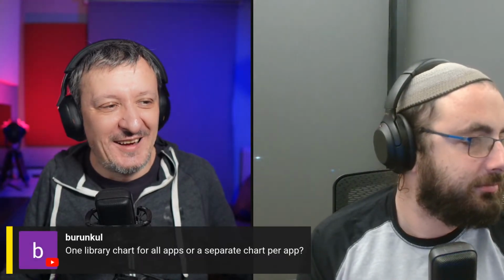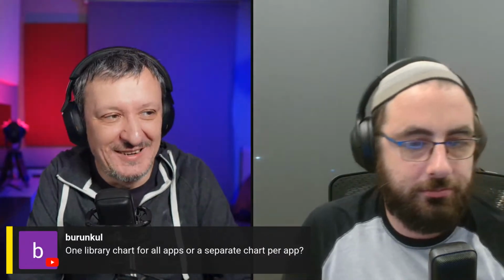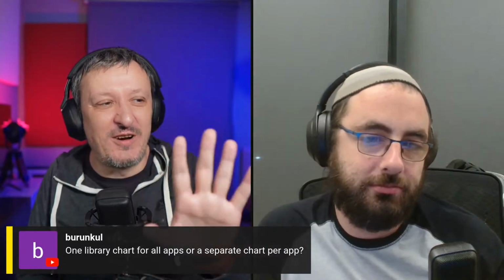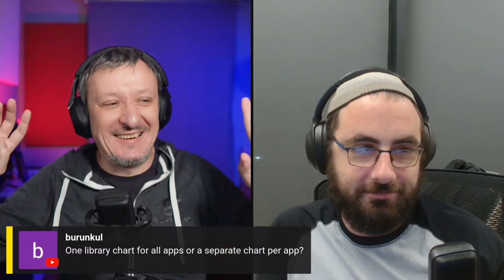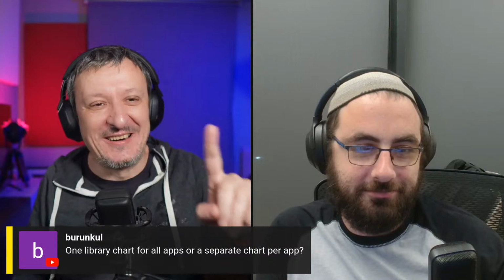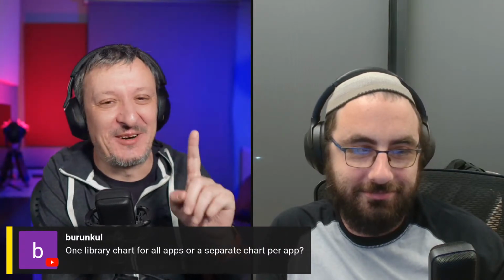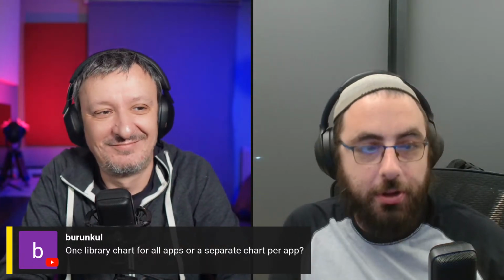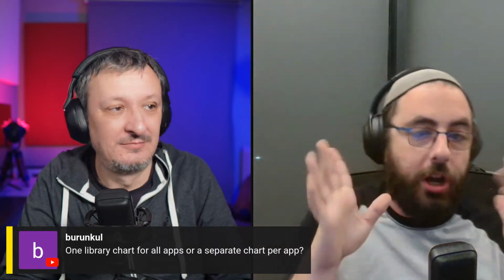Ep16 - Ask Me Anything About DevOps, Cloud, Kubernetes, Platform Engineering,... w/Scott Rosenberg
There are no restrictions in this AMA session. You can ask anything about DevOps, Cloud, Kubernetes, Platform Engineering, containers, or anything else. We'll have a special guest Scott Rosenberg to help us out.